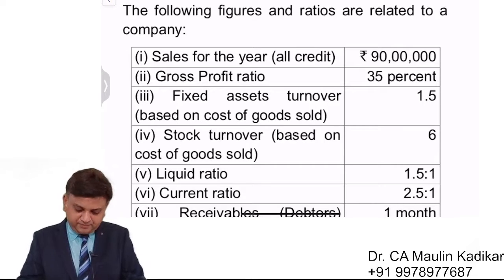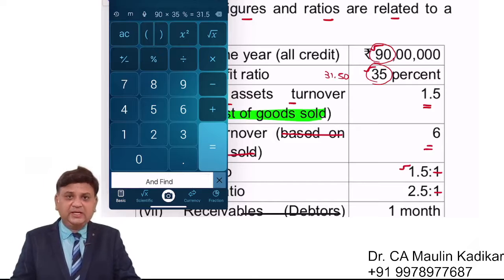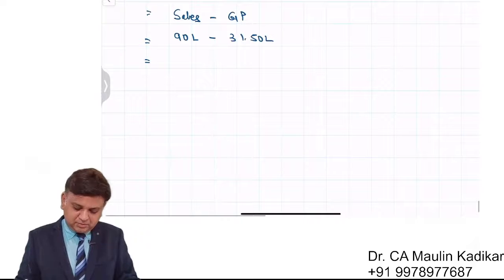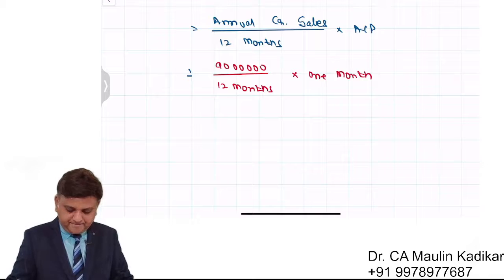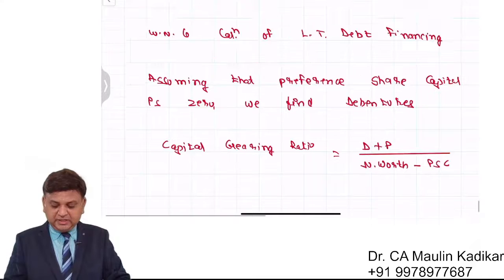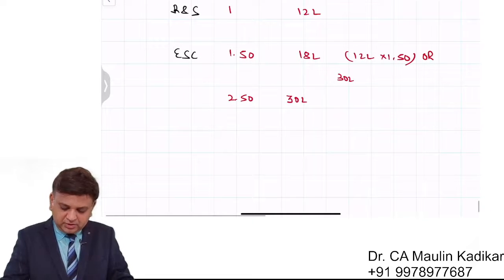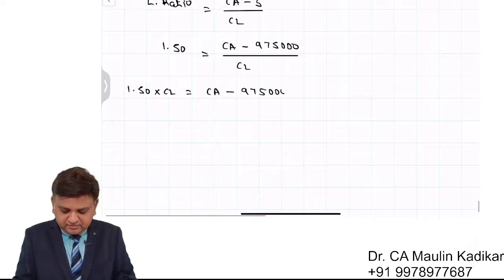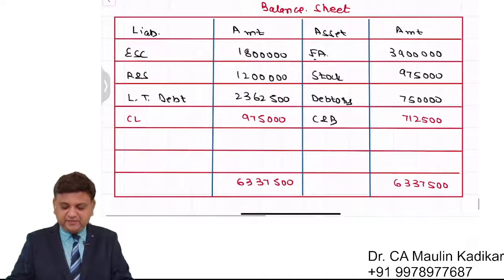[P.Q.3 (pg.10.117),IPCC May10 Q.6] Stock turnover ,Capital gearing ratio . Part 1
The following figures and ratios are related to a company:
(i) Sales for the year (all credit) ` 90,00,000
(ii) Gross Profit ratio 35 percent
(iii) Fixed assets turnover (based on cost of goods sold) 1.5
(iv) Stock turnover (based on cost of goods sold) 6
(v) Liquid ratio 1.5:1
(vi) Current ratio 2.5:1
(vii) Receivables (Debtors) collection period 1 month
(viii) Reserves and surplus to Share capital 1:1.5
(ix) Capital gearing ratio 0.7875
(x) Fixed assets to net worth 1.3 : 1

You are required to PREPARE:
(a) Balance Sheet of the company on the basis of above details.
(b) The statement showing working capital requirement, if the company wants to make a provision for contingencies @15 percent of net working capital.